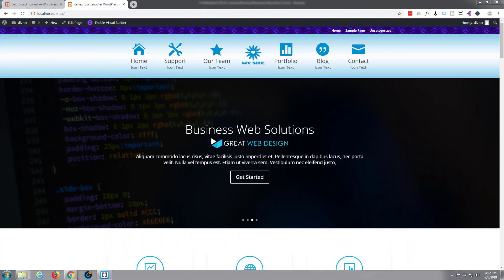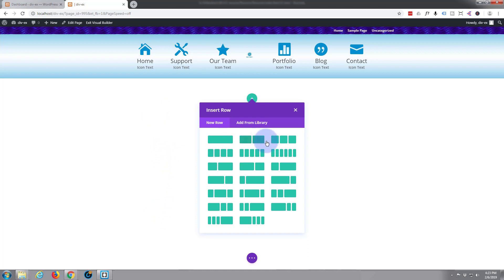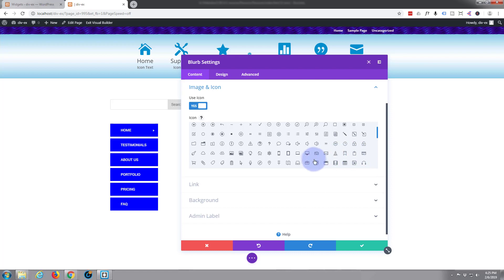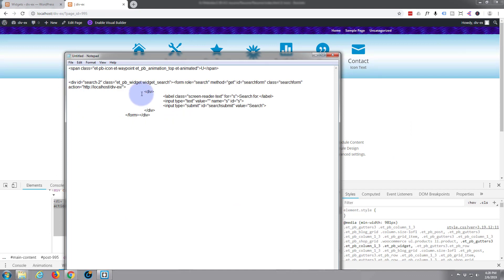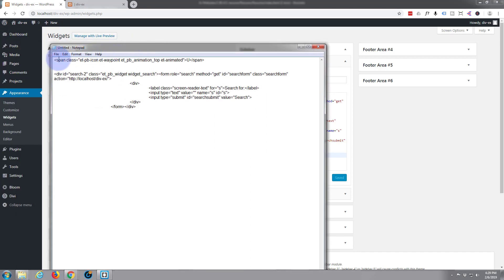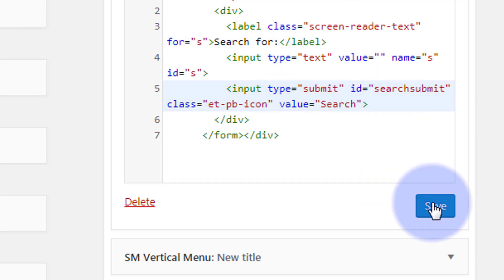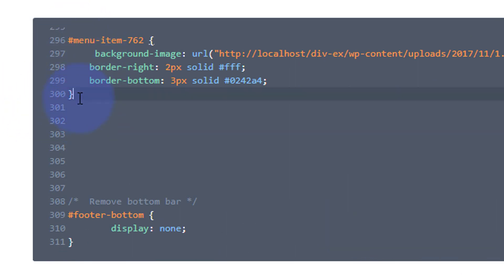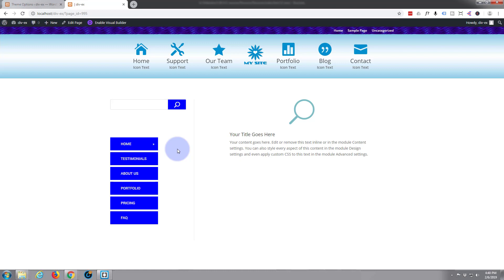Divi Theme How To Customize The Search Box With A Divi Icon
Divi Wordpress Theme How To Customize The Search Box With A Divi Icon.The Divi theme from elegant themes is absolutely awesome. Whenever I have a WordPress build, it's my go-to theme every time. I have built many, many sites with the Divi theme and it just keeps on getting better. Elegant themes keeps adding features, and tools to increase your productivity, as well as ease of use and site load speed. So if you are building a WordPress site I recommend you give it a try. I am pretty sure you will not be disappointed!